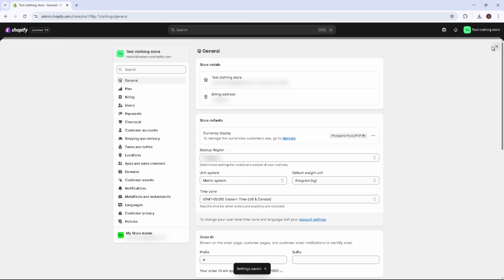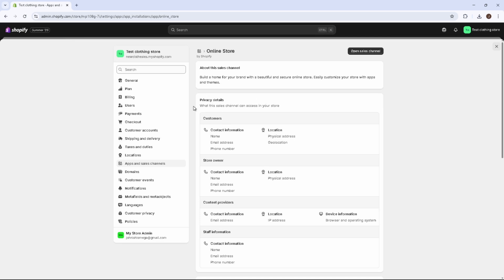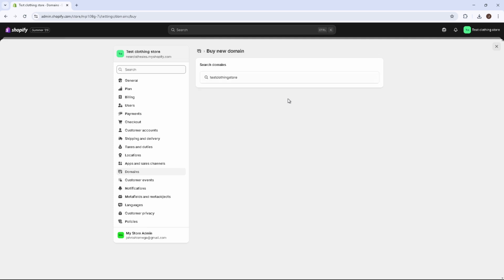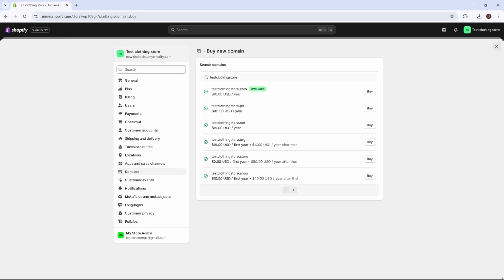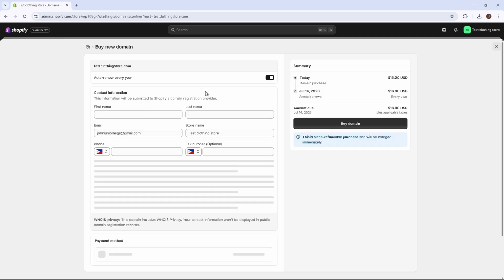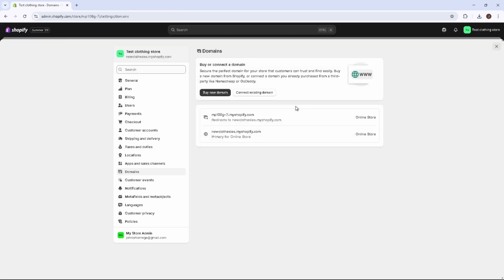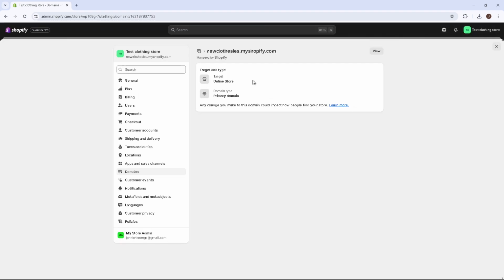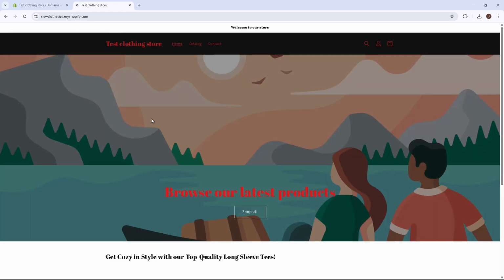How to Get a Custom Domain on Shopify – Quick Tutorial (2025 Guide)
Use my link for 3 months at $1 In this video, I’ll show you how to get a custom domain name for your Shopify store—great for building brand trust, improving SEO, and making your store look professional.

You’ll learn:
• How to buy a domain directly from Shopify
• How to connect a third-party domain (like GoDaddy or Namecheap)
• How to set your new domain as the primary store address
• Bonus: Tips for domain email setup and keeping branding consistent